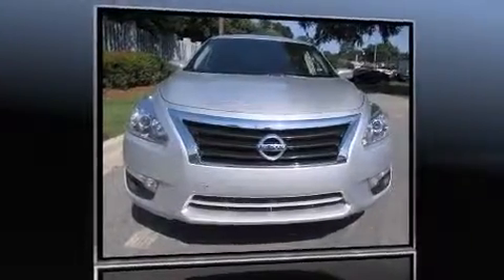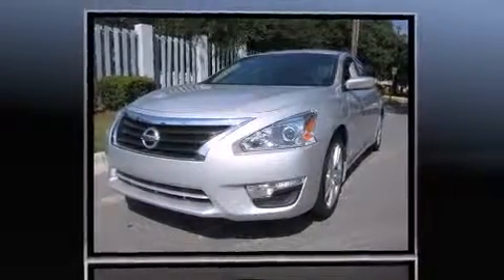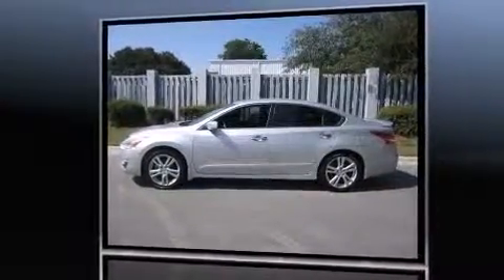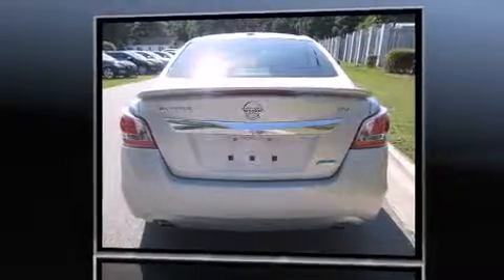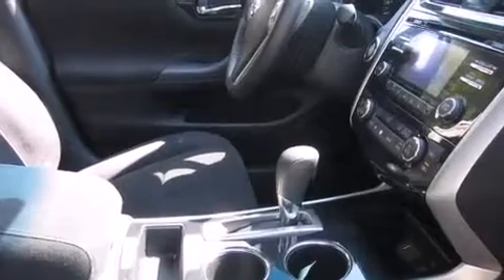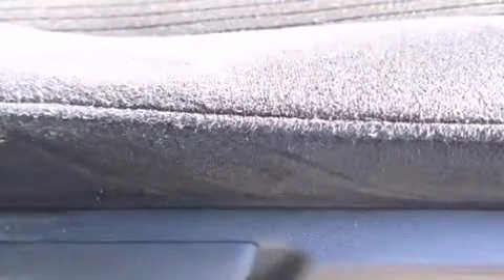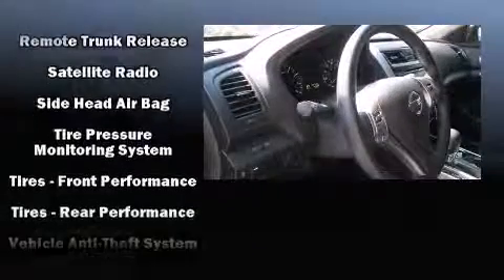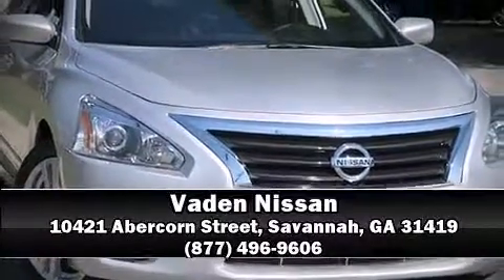2013 Nissan Altima 2.5 SV in Savannah, GA 31419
Vaden Nissan
10421 Abercorn Street

Step into the 2013 Nissan Altima. With just over 20,000 miles on the odometer, this 4 door sedan prioritizes comfort, safety and convenience. It features a front-wheel-drive platform, an automatic transmission, and a 2.5 liter 4 cylinder engine. Nissan prioritized practicality, efficiency, and style by including: 1-touch window functionality, a tachometer, front bucket seats, automatic temperature control, tilt and telescoping steering wheel, power door mirrors, and much more. Premium sound drives 6 speakers, providing you and your passengers a sensational audio experience. Passenger security is always assured thanks to various safety features, such as: dual front impact airbags, front SIDE impact airbags, traction control, brake assist, ignition disabling, and 4 wheel disc brakes with ABS. With electronic stability control supplementing mechanical systems, you'll maintain precise command of the roadway. This vehicle has achieved Certified Pre-Owned status, by passing Nissan's comprehensive certification process, including a comprehensive 156 point inspection! Our aim is to provide our customers with the best prices and service at all times. Please don't hesitate to give us a call.